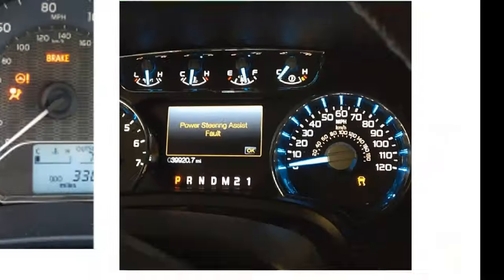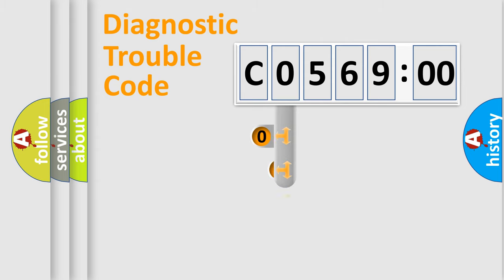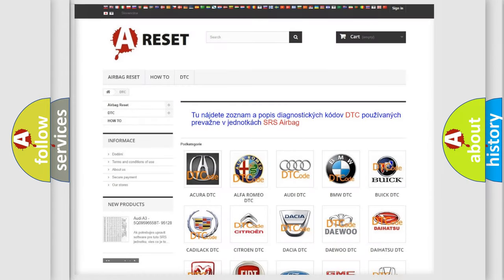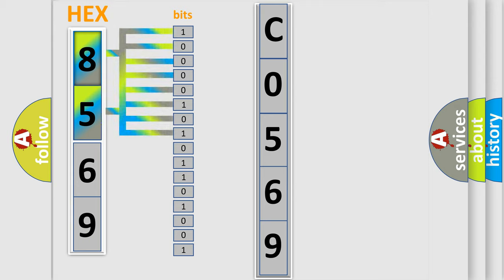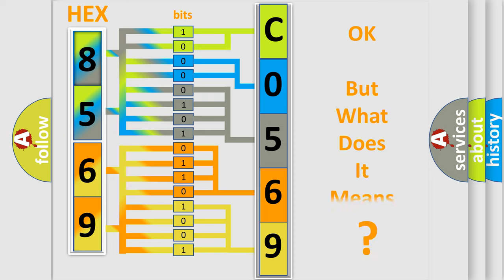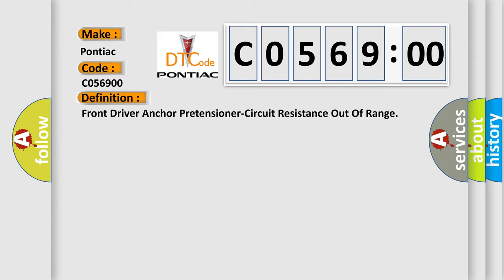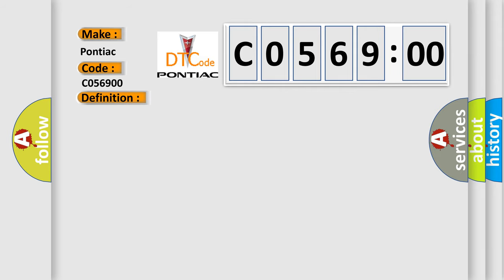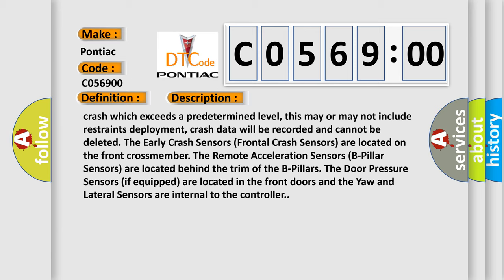DTC Pontiac C0569-00 Short Explanation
Contents:
0:21 Basic DTC analysis according to OBD2 protocol standard.
1:48 Insight into programming
2:58 A diagnostically understandable description of the Diagnostic Trouble Code
3:05 Basic error definition

Make:
Pontiac
Code:
C0569 00
Definition:
Front Driver Anchor Pretensioner-Circuit Resistance Out Of Range
Description:
Cause:
DRIVER SEAT BELT ANCHOR TENSIONER CONNECTIONSDRIVER SEAT BELT ANCHOR TENSIONER WIRINGDRIVER SEAT BELT ANCHOR TENSIONER
Failure Type: